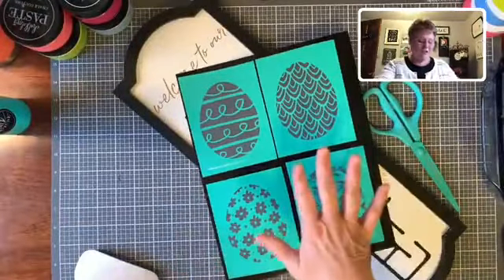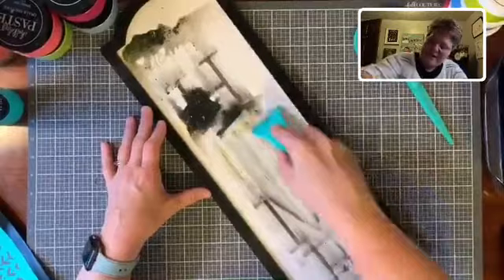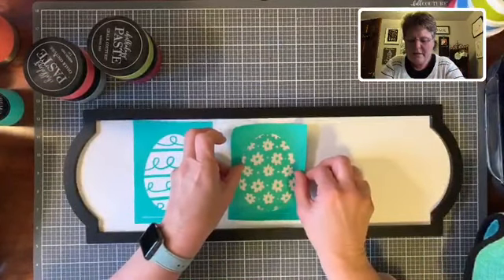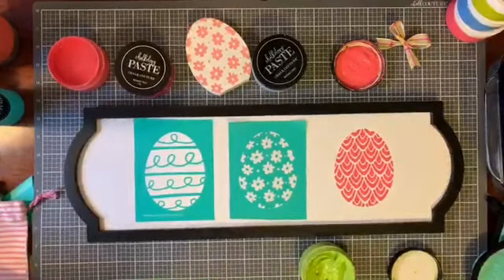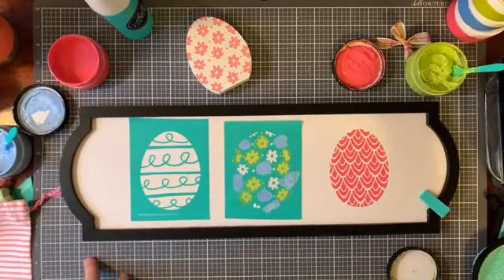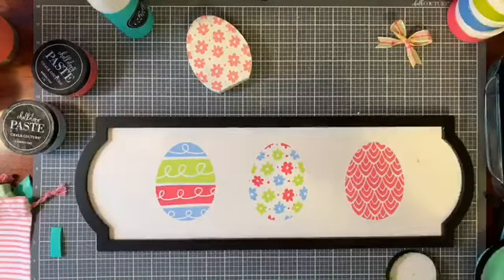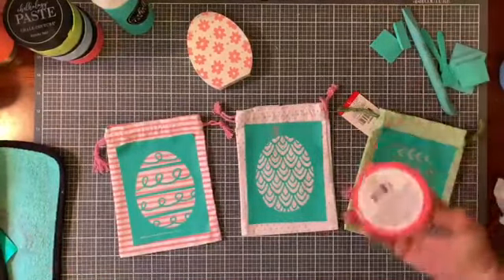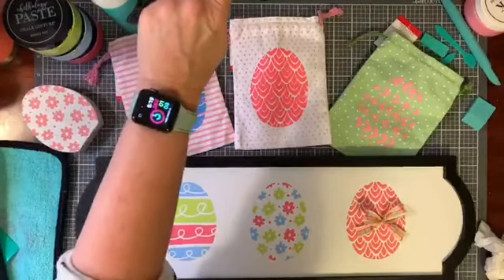Chalk Couture: It's Egg Pattern time!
Did you know that our new egg patterns can be used on more than just our wooden eggs?

In this video, I'll show you how to create an adorable chalkboard sign using 3 coordinating colors of chalkpaste and then re-use the egg pattern transfers with our inks on mini cloth bags!

For more project ideas and inspiration, join my free Style Innovator's community

And, you can always browse around, shop, or become a designer (there's some amazing perks and you get paid to craft!) here 💗👉🏻